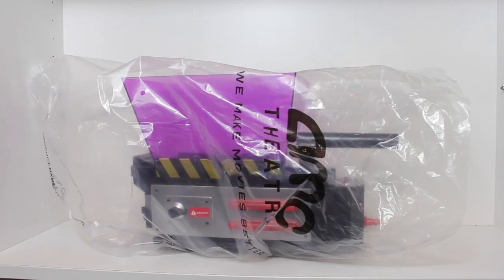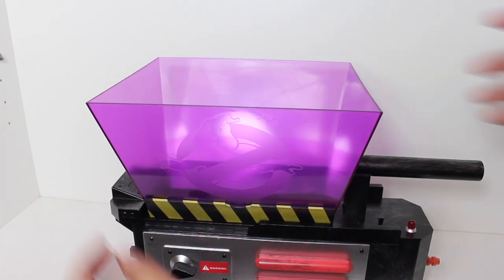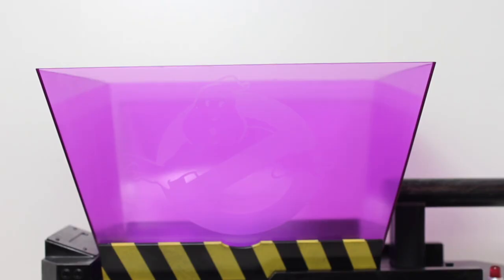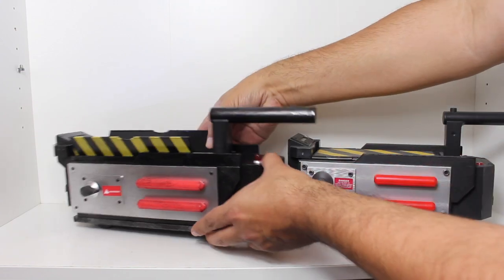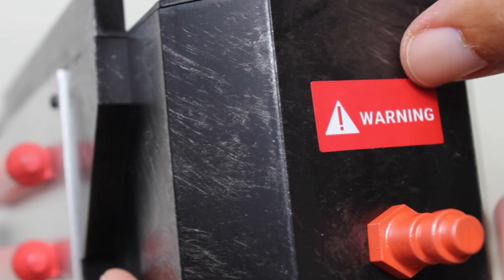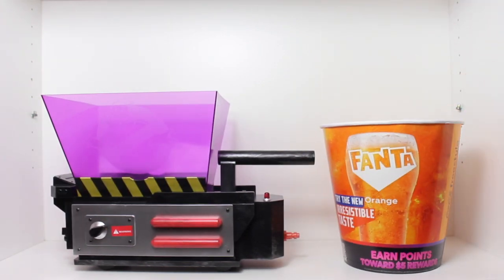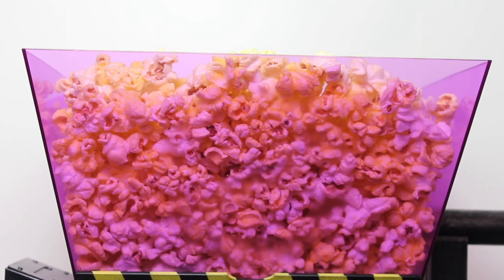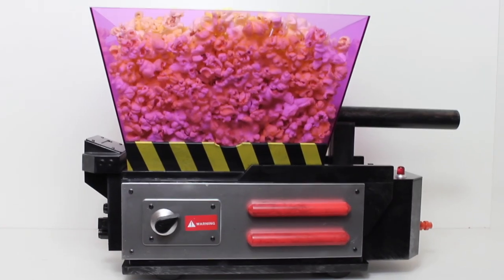AMC Theatres Ghostbusters Frozen Empire GHOST TRAP Popcorn Bucket Review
Review of the AMC Theatres Ghostbusters: Frozen Empire ghost trap popcorn bucket. by John Carlos McMaster.
Letterboxd: @JohnCarlosMcMaster

unboxing, assembly and review of the AMC Theaters Ghostbusters Frozen Empire Ghost Trap popcorn bucket